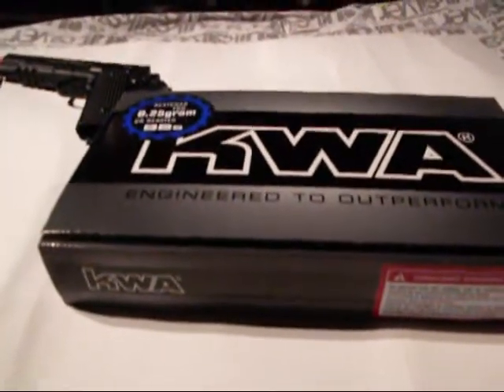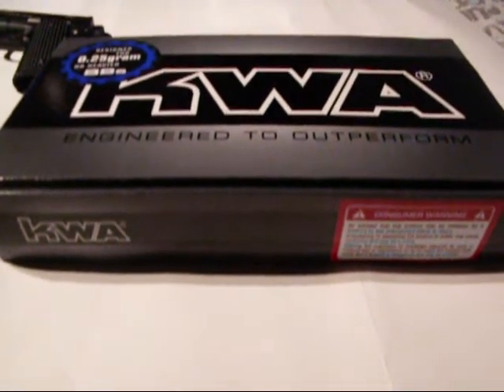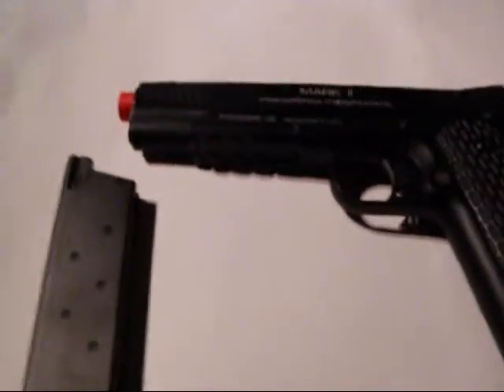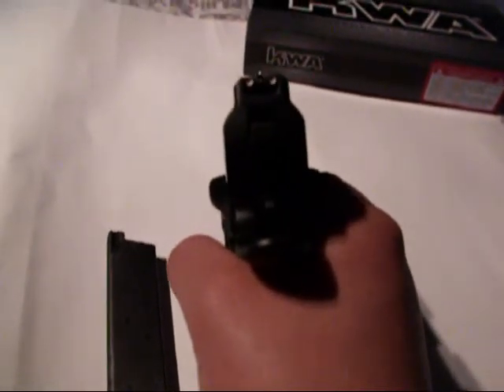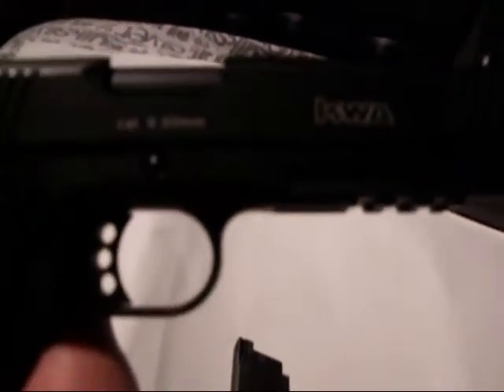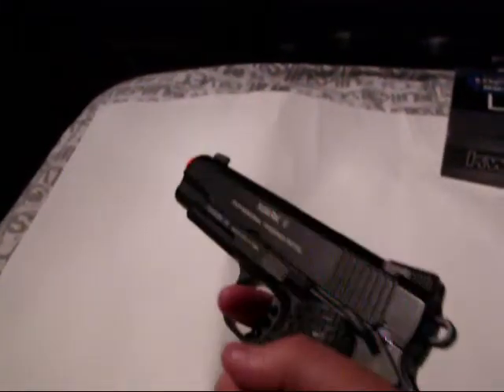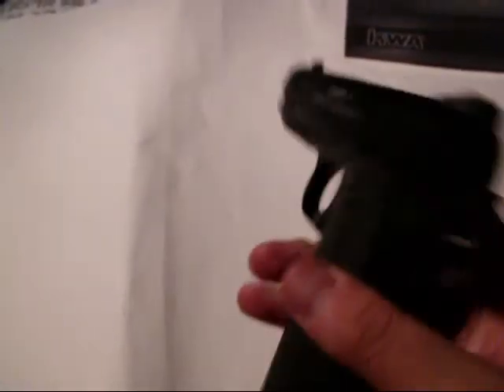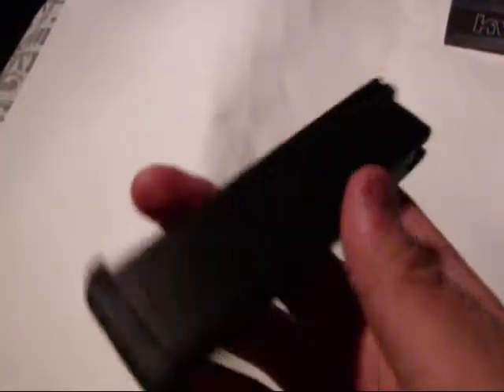KWA MARK II PTP Review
he KWA Full Metal M1911 Mark II PTP Airsoft Gun is an astounding work of art. The frame and slide are constructed of metal which give the gun a very realistic look, feel, and sound when fired. Aiding in that amazing sound is the metal hammer and stiff hammer and slide springs. The barrel is cut straight and is kept in place with a barrel bushing for a classic 1911 look. There is no guide rod which allows the user to chamber check the gun easily. The sights have dots for faster target acquisition. The grip safety comes complete with a beaver tail to help control recoil and the traditional thumb safety is ambidextrous. The trigger has three holes bored out of it and the hammer is bored into an oval shape. KWA is well known for making some of the highest quality airsoft guns in the world, and this new 1911 definitely ranks up there with the best of them.